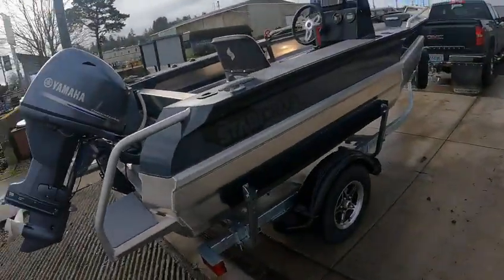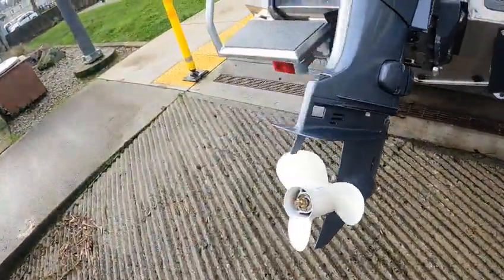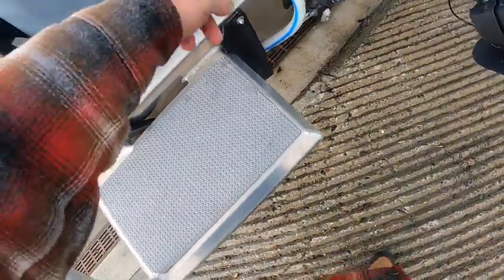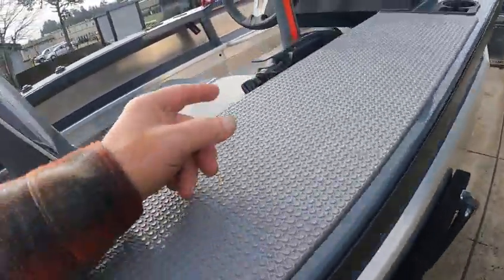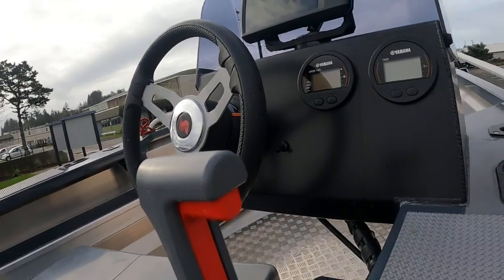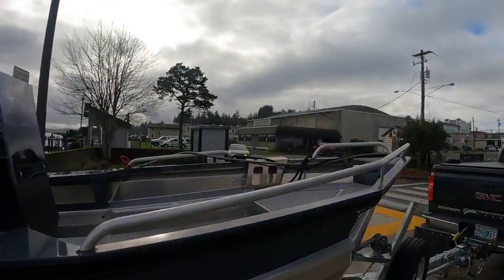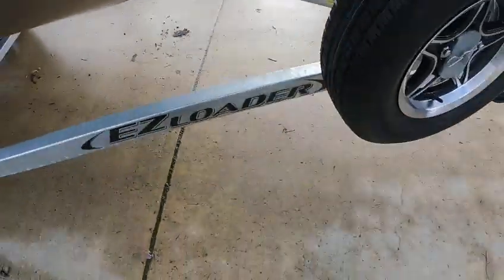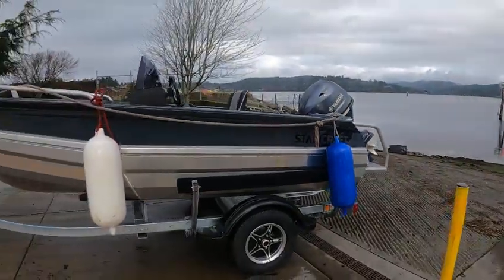baby stabi 1450 frontier f 50 yamaha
what a neat boat not onther 14 foot like it